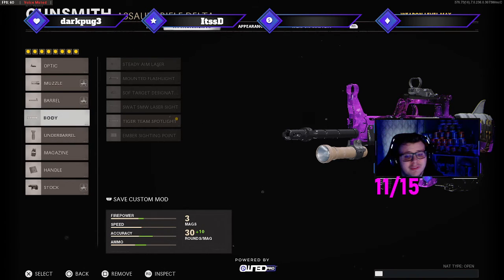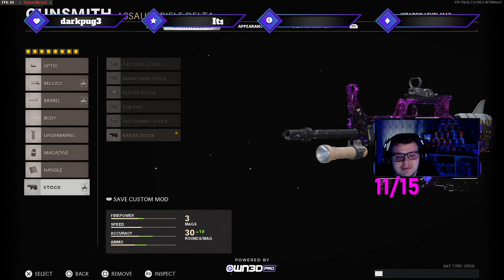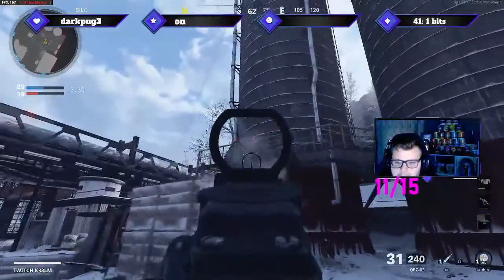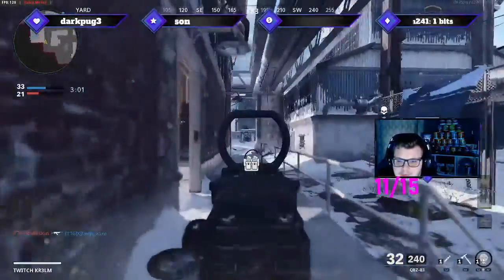FASTEST KILLING "QBZ-83" CLASS SETUP (Call of Duty: Black Ops Cold War)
In today's video, I will be going over the best QBZ-83 class setup in Black Ops Cold War multiplayer.

I do it all ladies and gentlemen. I love to snipe, melee, shotguns, and trolling. I grind everyday to give my beautiful subscribers awesome and funny content to watch and enjoy! I also like to play/stream different games and post videos. I’m a content creator and a streamer. I try my very best to stream everyday and post a couple videos a week. Thank you all for the massive support it means the world to me. I can’t wait to grow with all of you into the future. The grind never ends! I love all of you beautiful people so very much and I just appreciate all of y’all! It makes me so happy to log on everyday to such an awesome group, I love y’all so much.